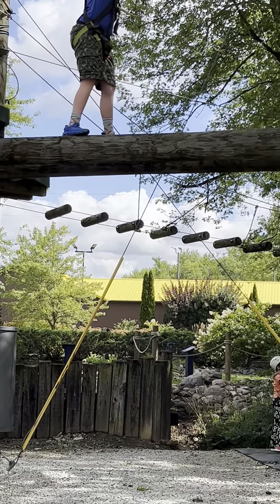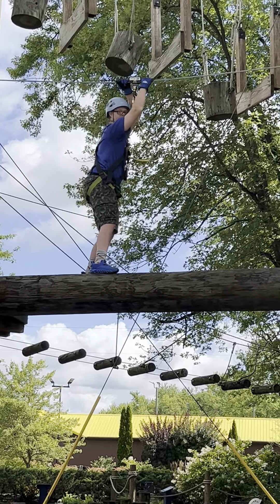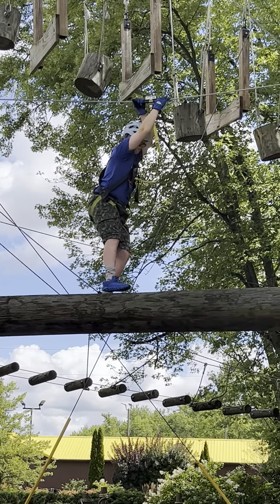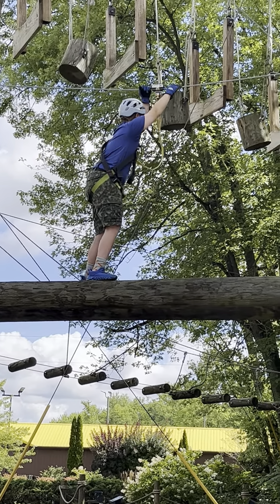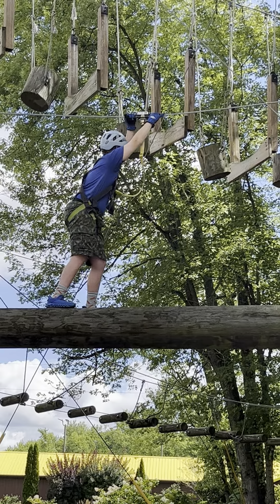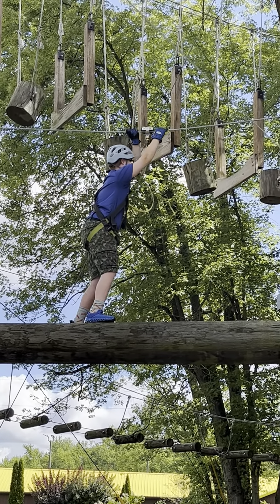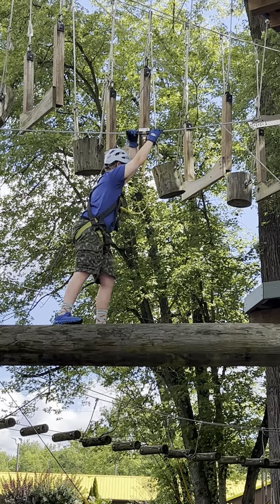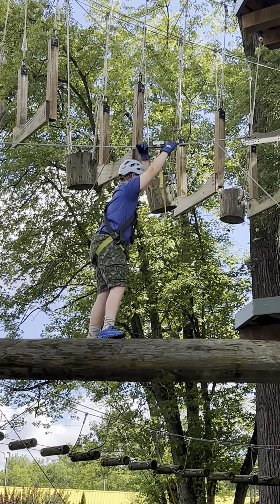Parallel Log Obstacle on the Aeriel Course at Mohican Adventures, Loudonville, Ohio